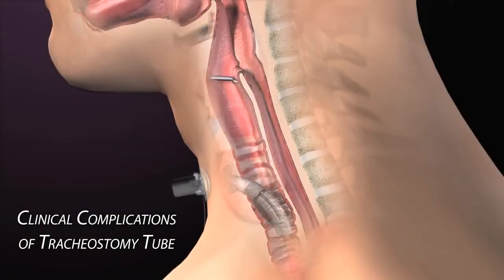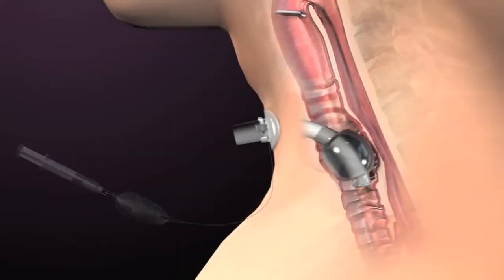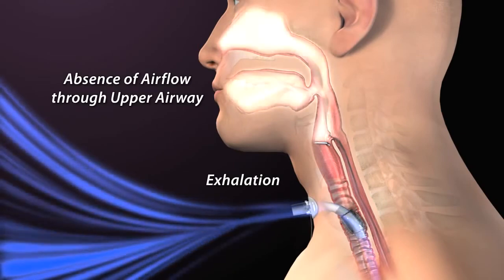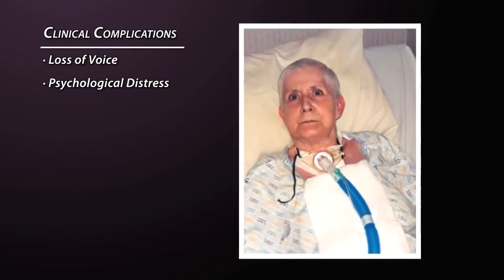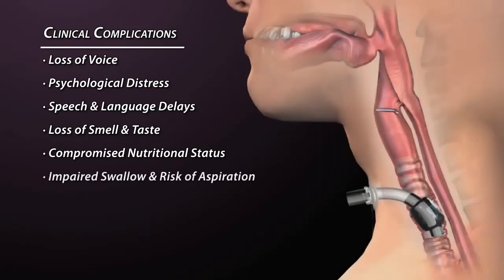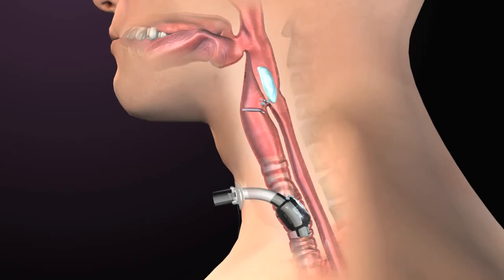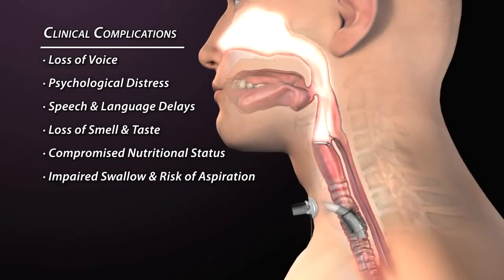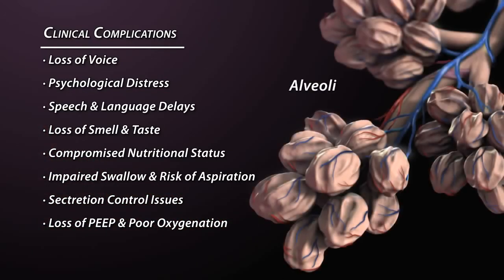Complicações clínicas da traqueostomia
Impactos da Traqueostomia na Deglutição
Dessensibilização laríngea, diminui o reflexo de tosse;
Diminuição da elevação e anteriorização do complexo hiolaríngeo;
Diminuição da eficiência de adução das pregas vocais devido a menor pressão subglótica;
Reduz limpeza da laringe pós-deglutição pela diminuição do fluxo expiratório;
Compressão da parede da traquéia e do esôfago (quando há presença de cuff);
Alteração do olfato e do paladar;
Dessensibilização da mucosa com consecutivo risco de aspiração silenciosa;
Ventilação mecânica acarreta modificações na fisiologia da deglutição;Intubação anterior;
Restrição da elevação laríngea;
Prejudica a coaptação glótica;
Técnica cirúrgica, tamanho e peso da cânula;
Prejudica o reflexo de tosse;
A disfagia geralmente está mais associada  à gravidade da doença do que a traqueostomia.